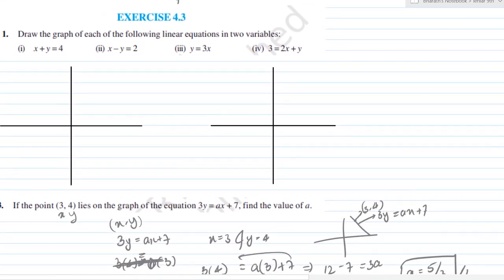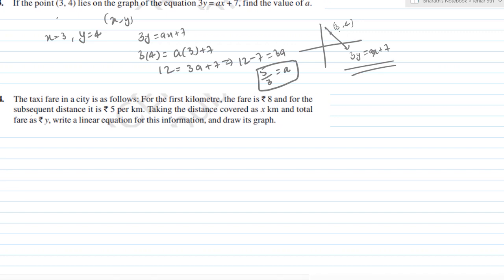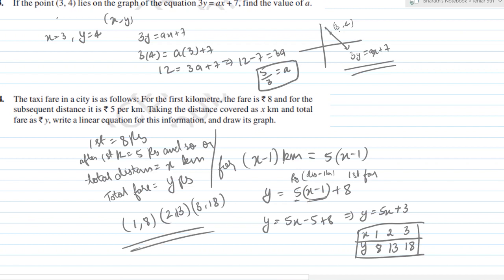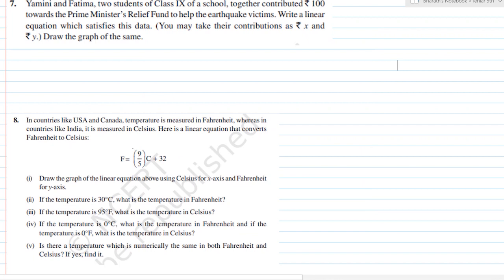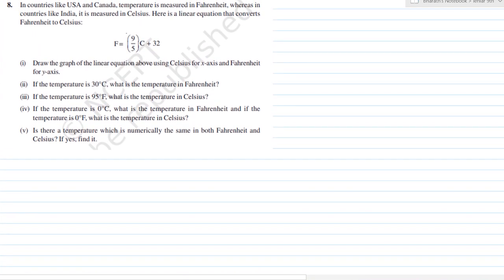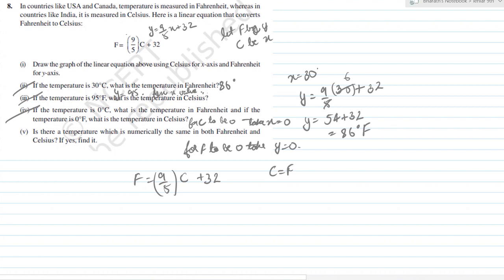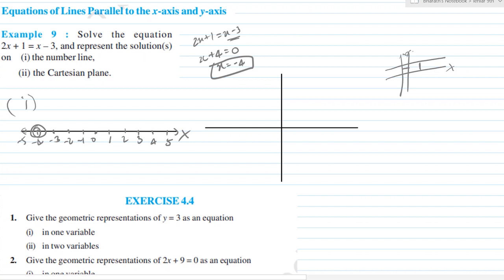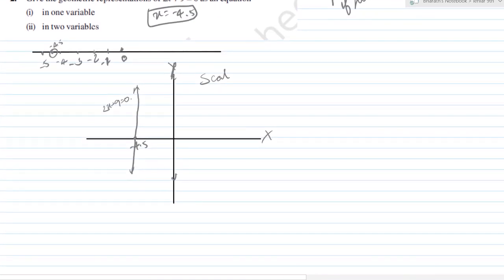Linear Equations Part 2 | Class 9 | Mathematics | CBSE/NCERT ( Part 2 of 2 )